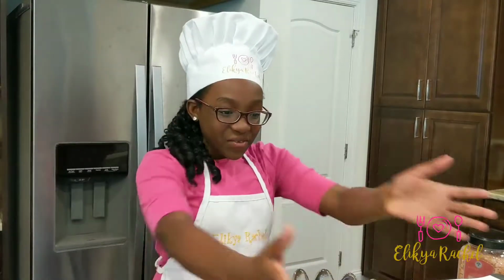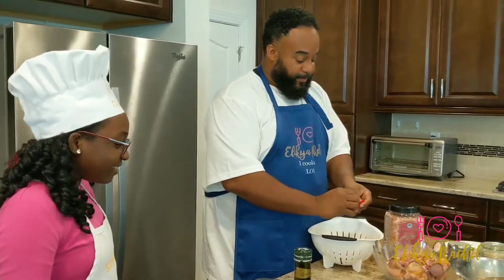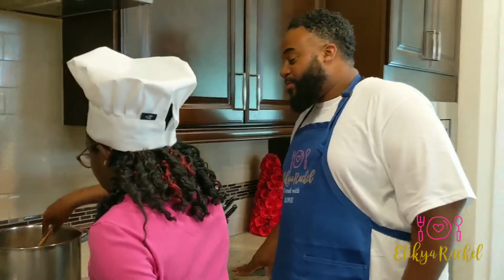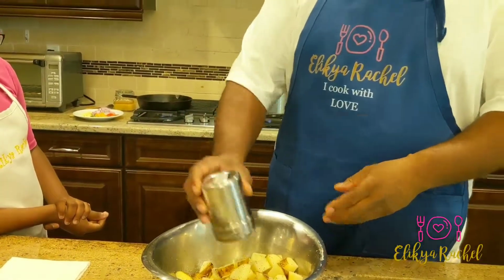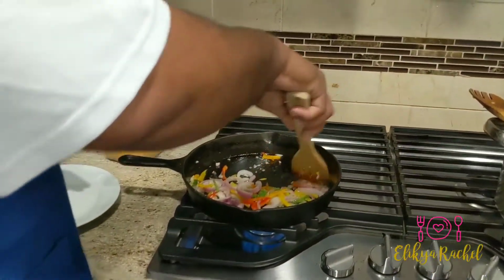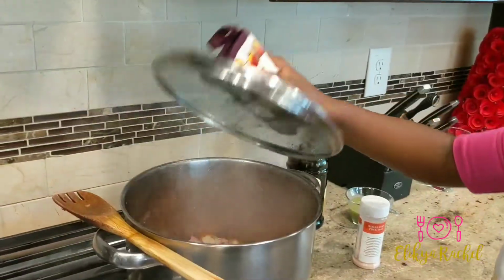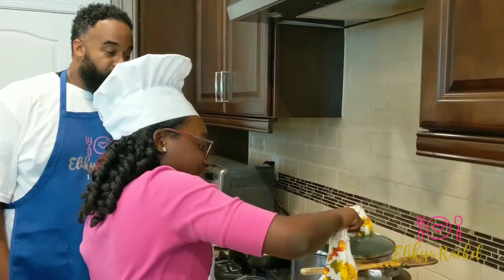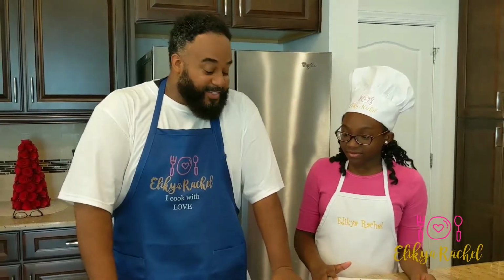Smoked Turkey Spinach/ Skillet potatoes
Hi everyone!
I had the honor to cook with Chef A.J. Gustus. We had a great conversation between 2 chefs.
I know you'll love this episode.